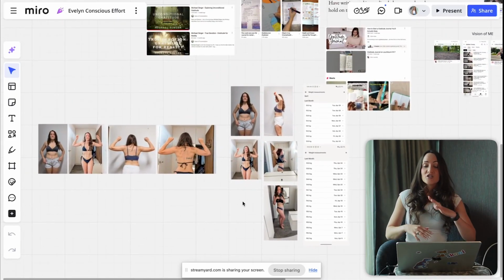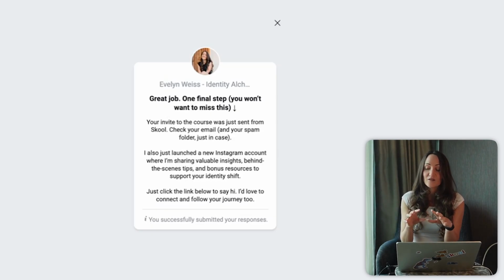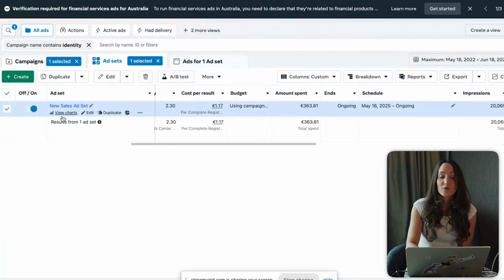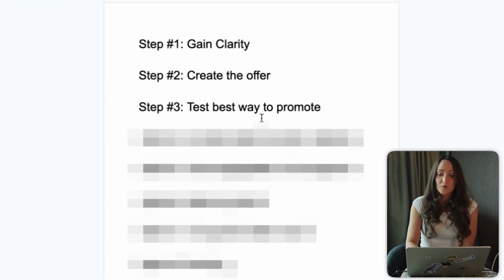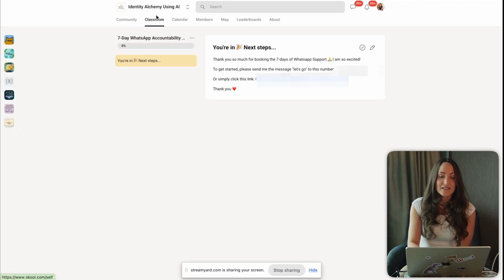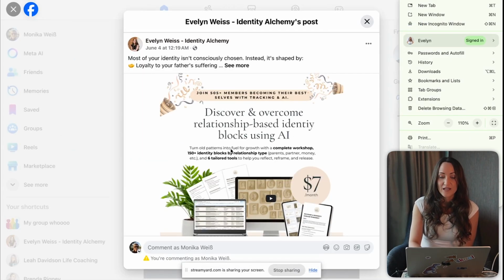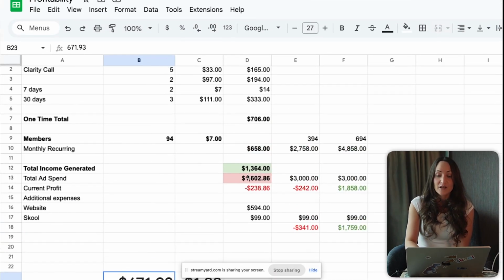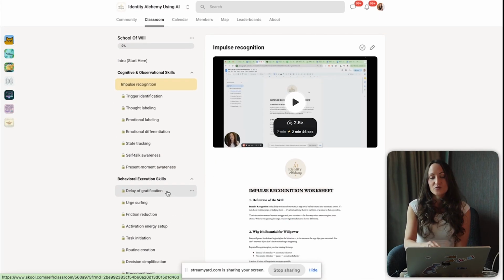How I made my first $1000 with ZERO audience on Skool (new community!)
In this video I'll show you exactly how I made my first $1000 on skool with a brand new membership. In the past I grew multiple paid facebook communities, and built a coaching business to make money online, and in this video I'm showing you exactly how to grow your own skool community from scratch to make your first $1000 online.

00:00 – Intro: $0 to $1k on Skool
00:24 – Step 1: Clarity & Vision Board
01:38 – Step 2: Create Your Offer
02:43 – Build Foundations & Tool Vault
04:20 – Step 3: Audience Growth (Meta Ads)
04:51 – Lead Gen with Instant Forms
06:37 – $7 WhatsApp Tripwire Test
09:54 – Direct to Skool (Best Performer)
11:15 – Country Expansion Campaign
12:42 – Promote a Course Inside Skool
16:36 – Step 6: First $7 Sale
17:35 – WhatsApp & Clarity Call Offers
22:35 – Step 7: Switch to Paid Community
27:12 – Scaling with Video + Image Ads
29:16 – Results: 94 Members, $658 MRR
32:02 – Step 8: Scaling Plan to 1k Members
33:44 – New SLO Funnel for Growth
34:20 – Outro & Next Steps